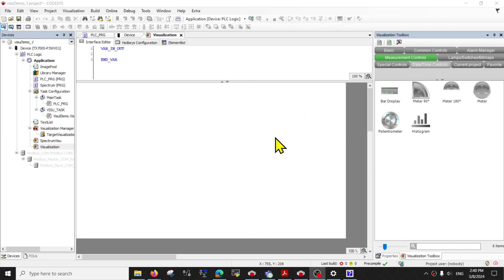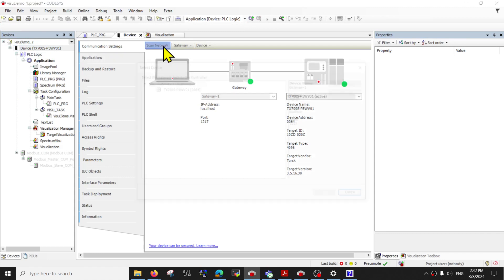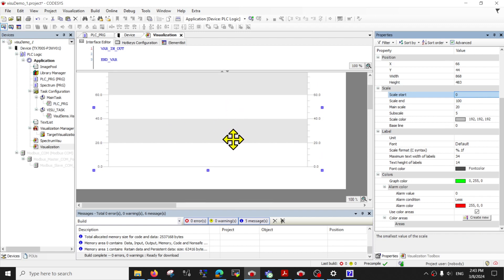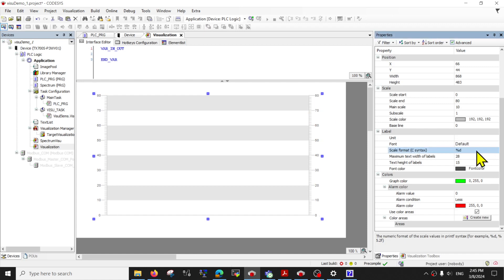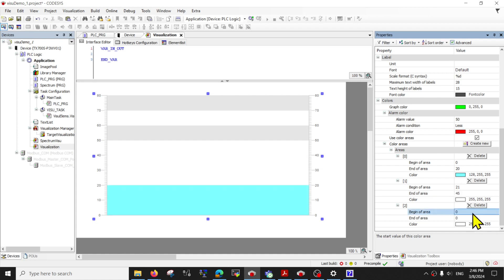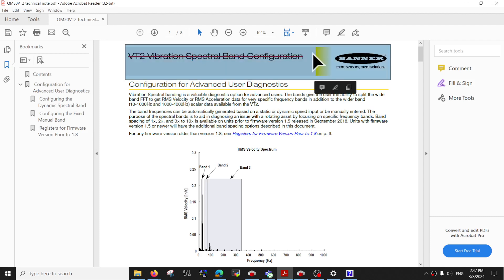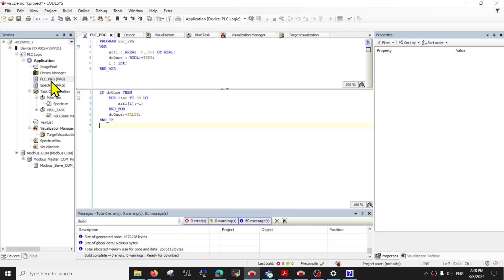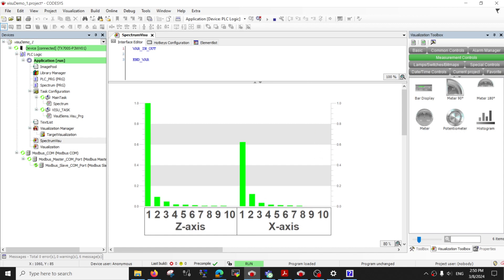Using histogram in Codesys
Histogram is used to display 1D arrays. Find out how you can visualize your data with it.